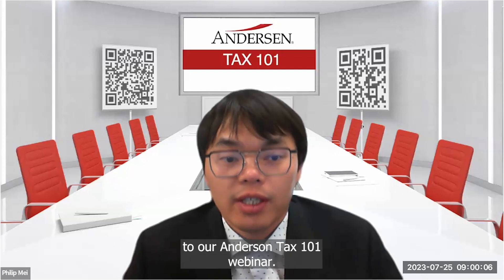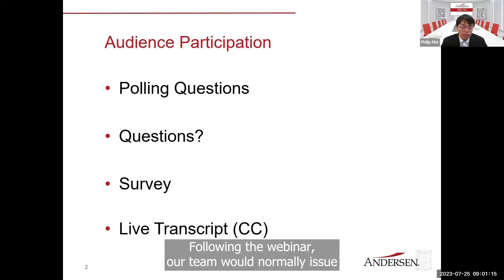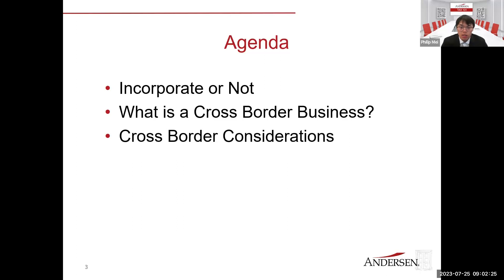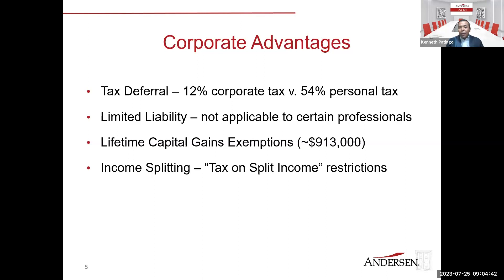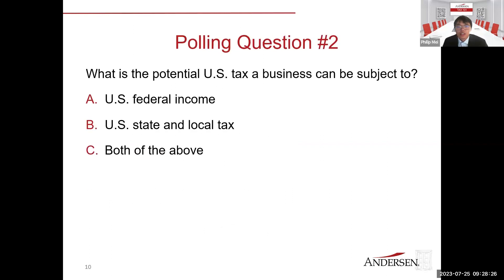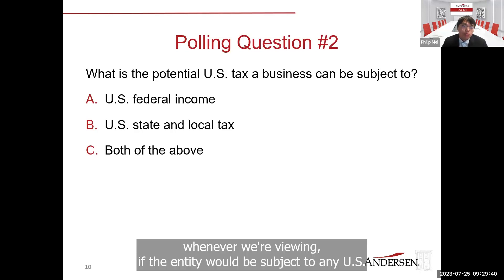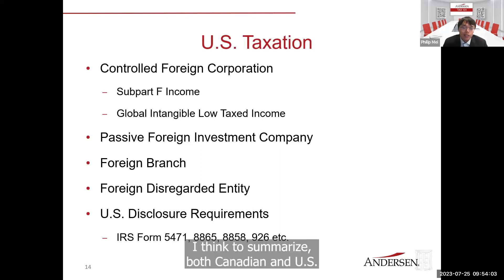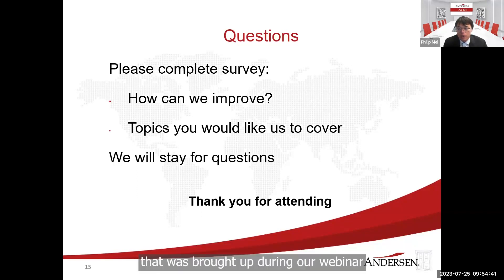Webinar Replay – Starting a Cross Border Business: Tax 101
Watch Philip Mei and Kenneth Patingo provide valuable insights into tax issues that can arise from starting a cross border business.

Topics:
• Incorporate or Not
• What is a Cross Border Business?
• Cross Border Considerations

This webinar highlights relevant tax issues that can arise from starting a cross border business. It does not constitute tax advice.